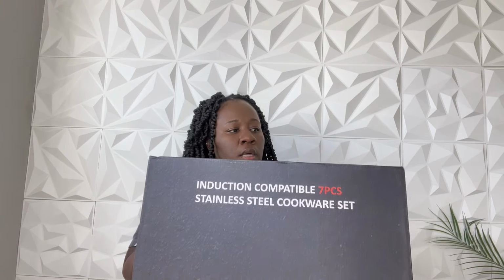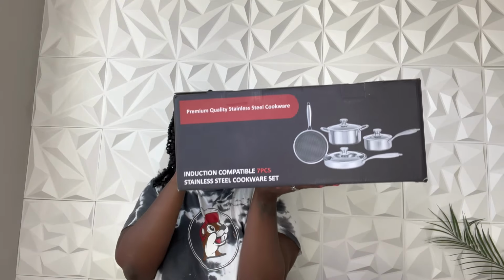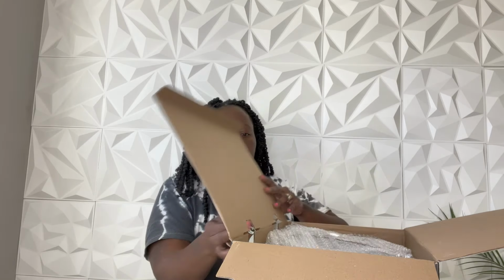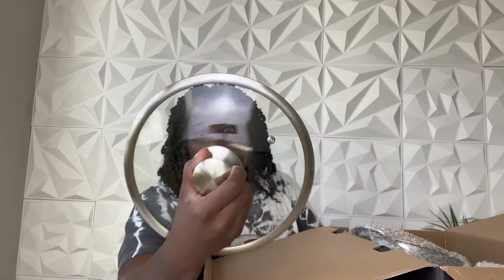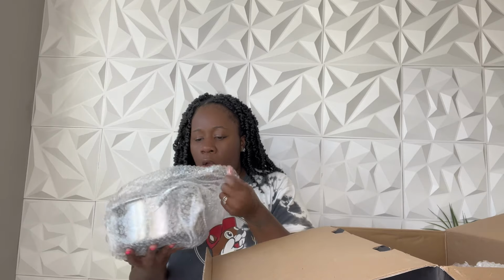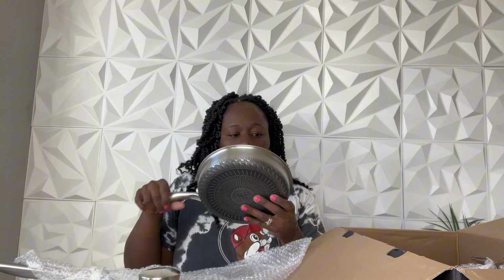UNBOXING MY NEW Wodillo Hybrid Nonstick Pots and Pans Set+ COOK WITH ME | Stainless Steel Cookware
7pc Stainless Steel Set:

Instagram @WilliamsFamShow Instagram and @zylas_world_

_t=8hifcuzCs7q&_r=1

stainless steel panbest cookwarenonstick pansstainless steel pansstainless steel cookwareceramic cookwarecookware setbest cookware setbest cookware setsbest nonstick cookware setbest cookware set reviewthe best cookware setbest budget cookware setbest cookware set reviewsbest nonstick cookware setsbest cookware set amazonbest cookware sets 2023